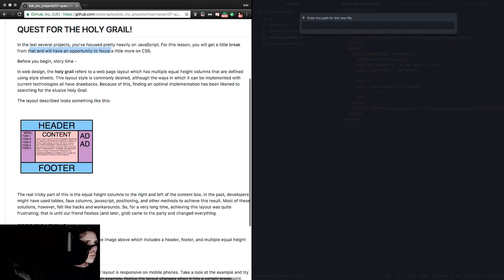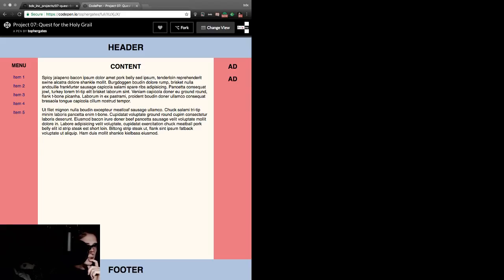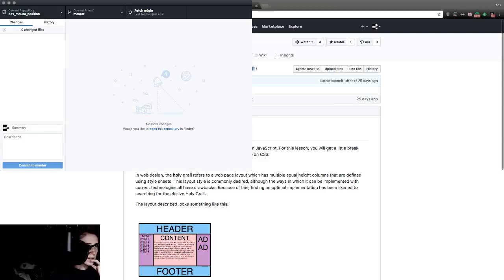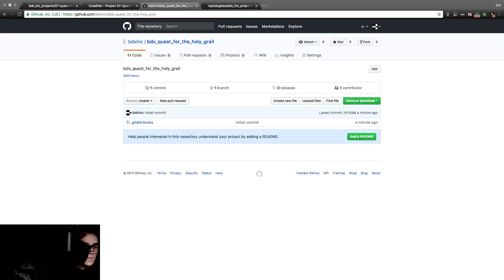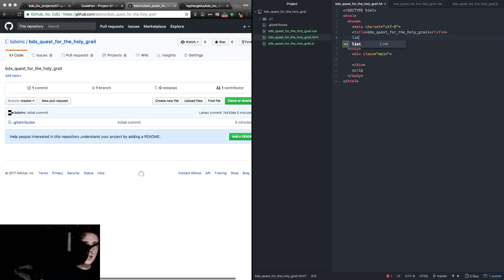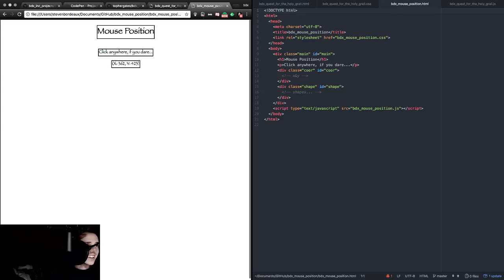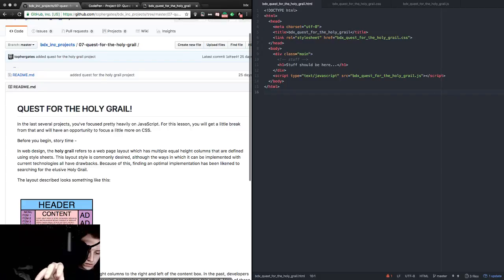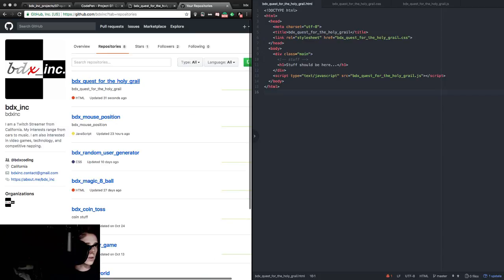Day 331 - Year of Streaming & Learning to Code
Quest for the Holy Grail